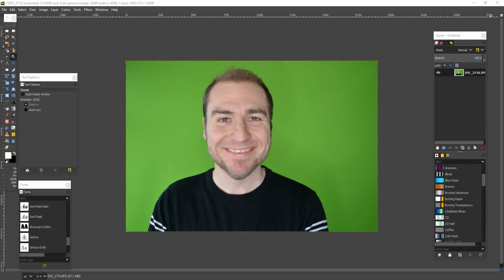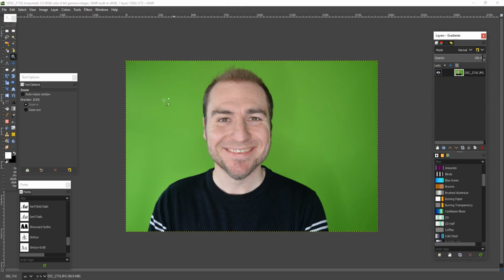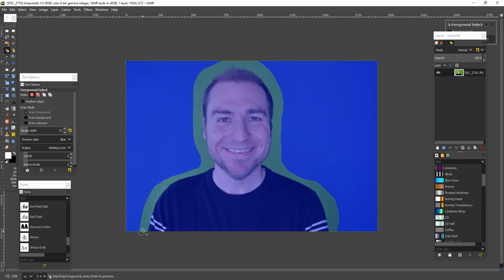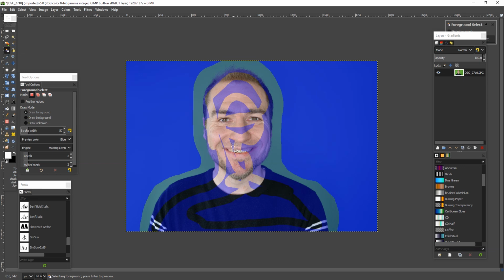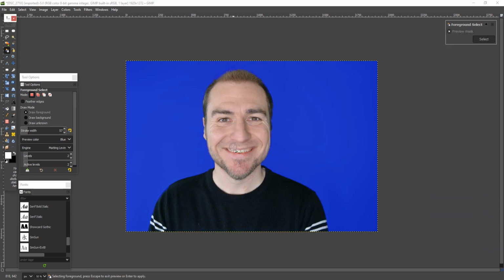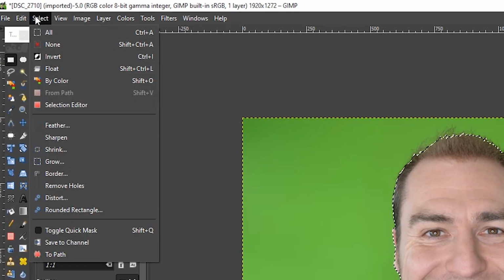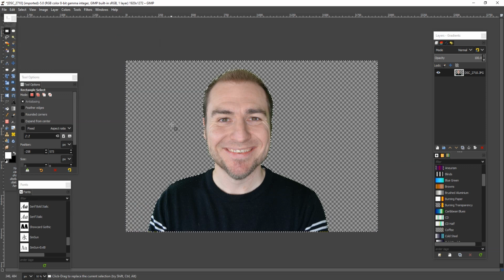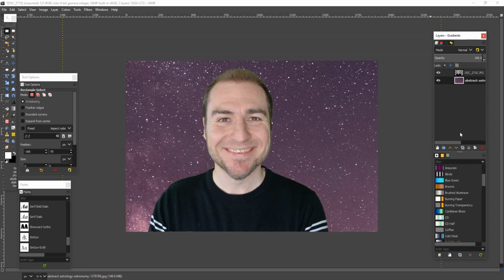How to remove the green screen using Gimp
Here is a quick tutorial on how to remove the green screen from an image using the latest version of Gimp.

Using this method you can cut yourself from the green background and put a totally different background behind yourself.
This is using Gimp version 2.10.12.

This technique can be very useful if you create thumbnails, want to work on photography and want to just generally practice getting a cleaner cut when removing the green screen.